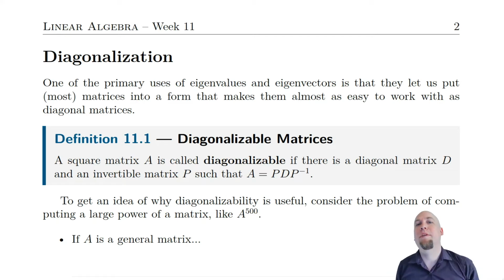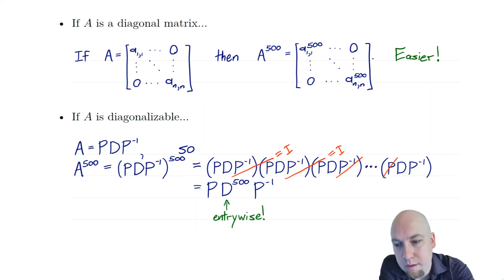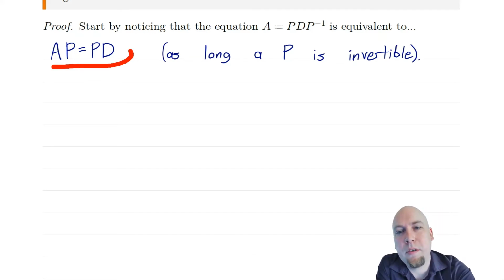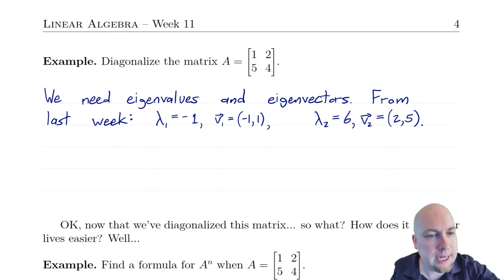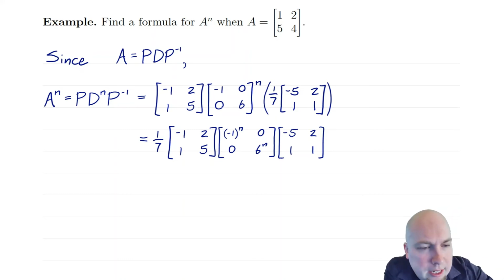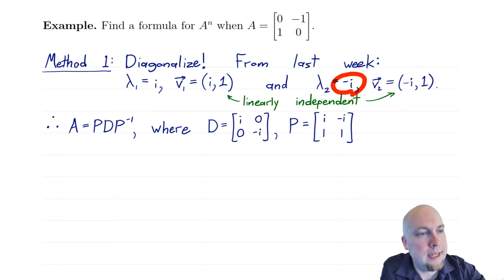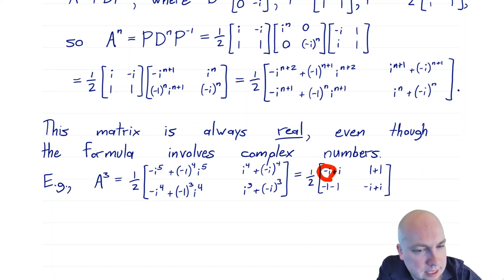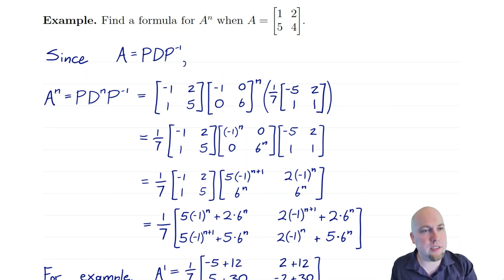Linear Algebra - Lecture 40: Diagonalization and Large Matrix Powers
We introduce diagonalization of a matrix, which we motivate via the problem of computing large matrix powers. We characterize diagonalization in terms of eigenvalues and eigenvectors, and then we use it to find formulas for arbitrary powers of some matrices.

Timestamps:
00:00 - Introduction and definition
04:47 - Characterization of diagonalizability
11:14 - Diagonalization example
14:17 - Large power example
18:00 - Complex large power example